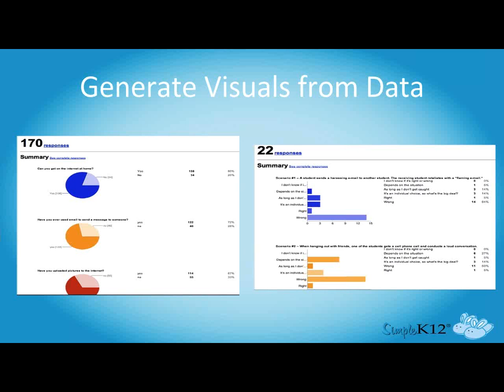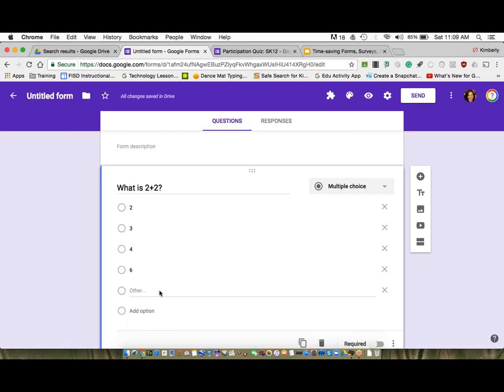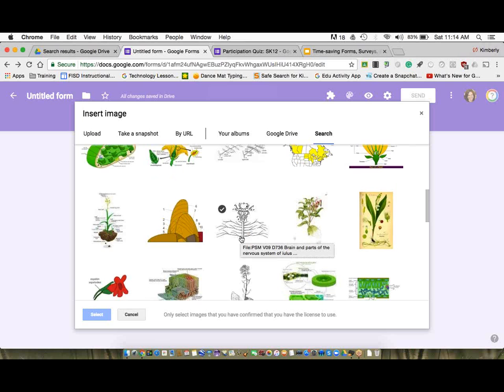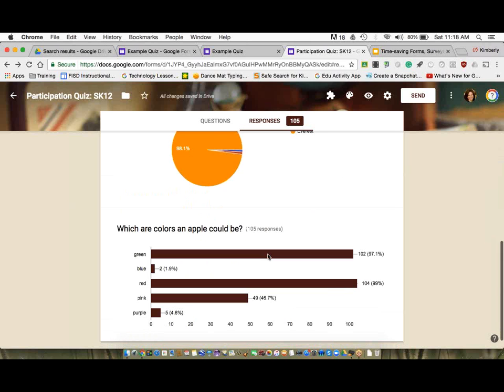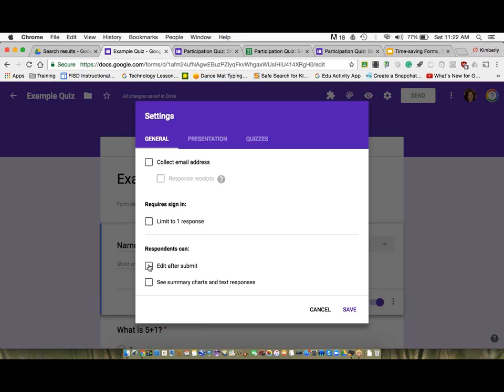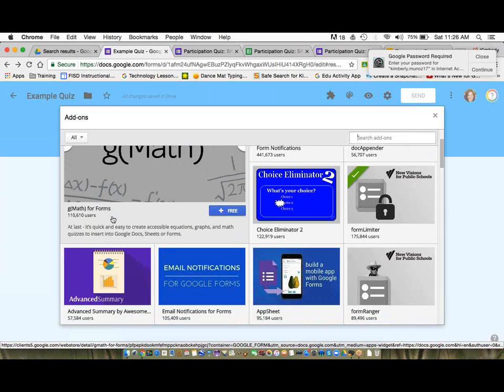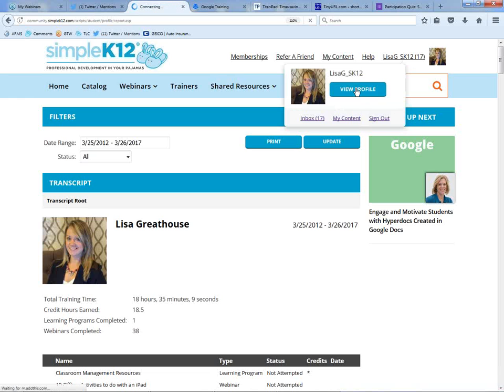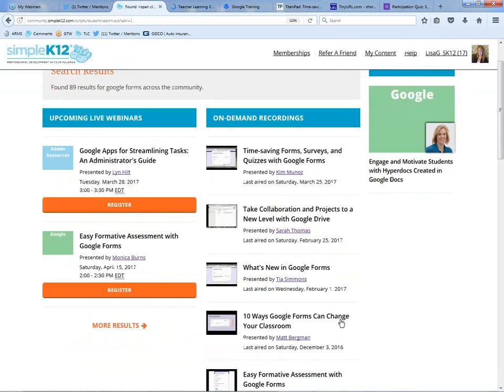20170325 Session 3 - Time saving Forms, Surveys, and Quizzes with Google Forms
Discover how Google Forms can help you generate quick quizzes, surveys, and detailed spreadsheets with charts. This free tool helps make grading and collecting information from students a breeze. Join Kim Munoz as she shows how to use Google Forms to create a quiz, as well as how to access and use the automatic charts to evaluate data from multiple choice questions. She will also cover how to share the quiz/form with students.